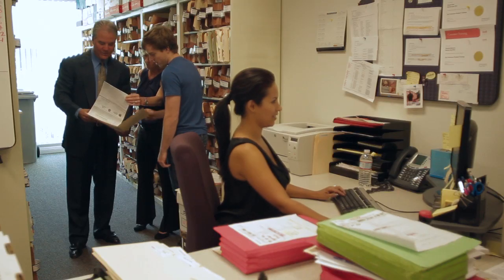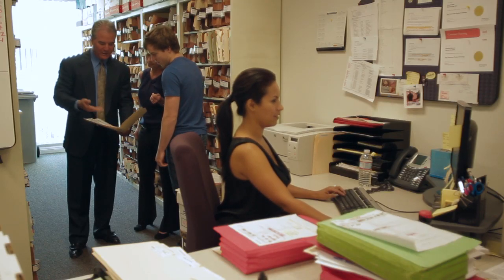How to Buy Short Term Disability Insurance Online : Insurance Questions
Buying short term disability insurance can help pay the cost of living expenses if you get sick. Buy short term disability insurance with help from a top insurance attorney in this free video clip.

Expert: Frank N. Darras

Series Description: Insurance is extremely important, which is why you should always do as much research as possible before locking yourself into a plan that may or not may operate the way you think it does. Get answers to insurance questions with help from a top insurance attorney in this free video series.